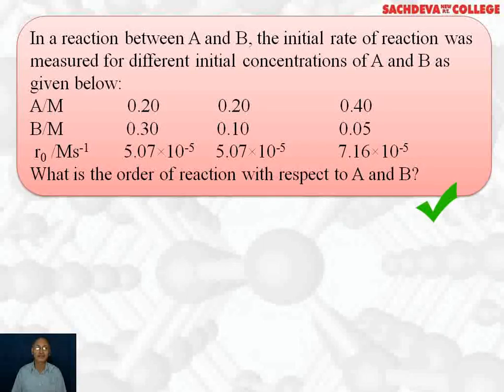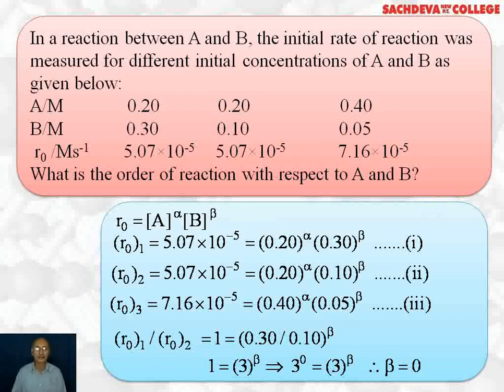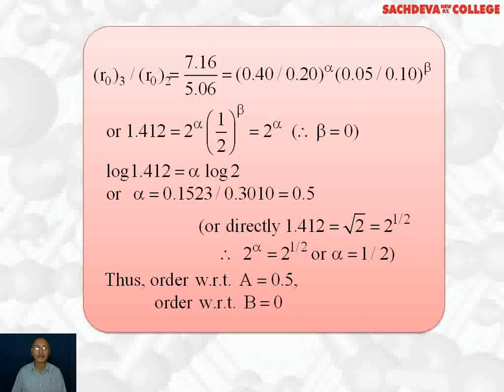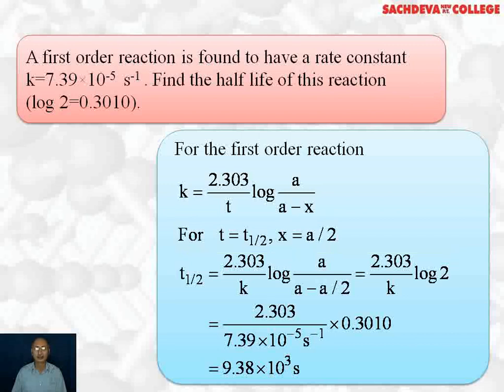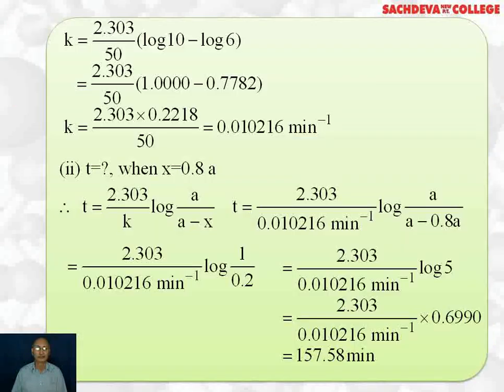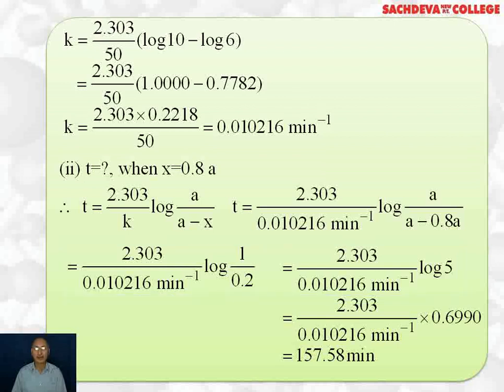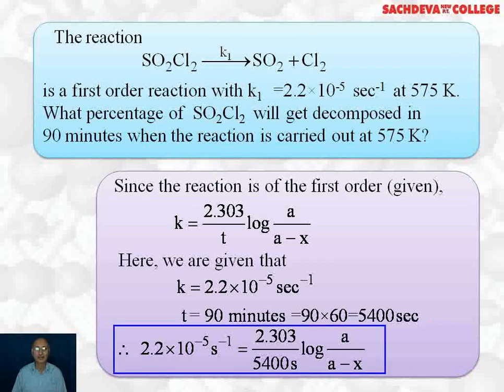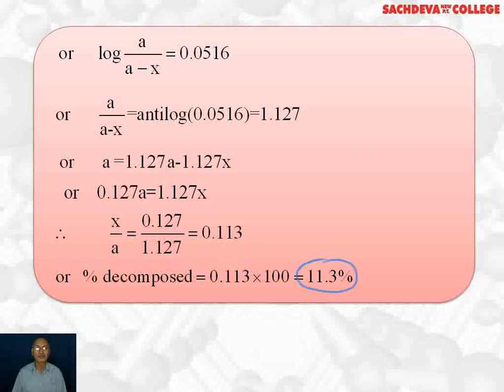Unit - 1 Chemical Kinetics - Lecture - 4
Examples are discussed in this Lecture

Class 12th